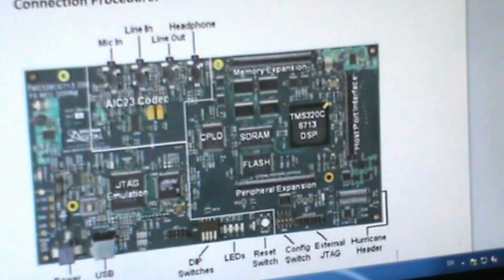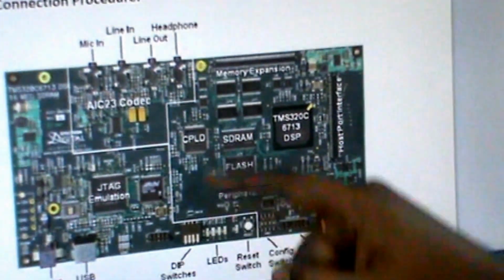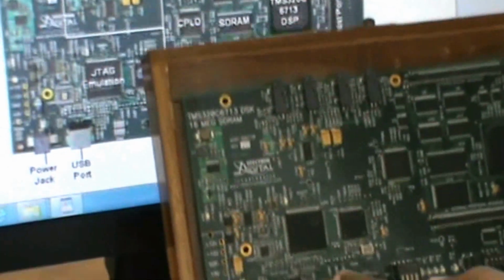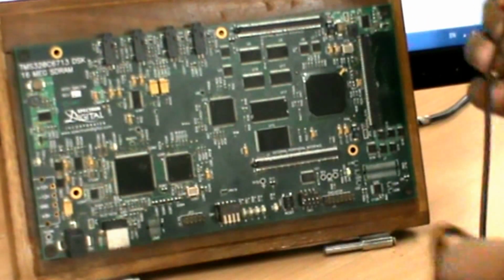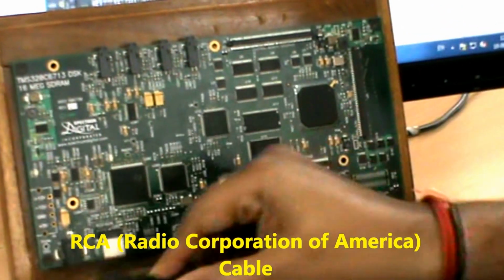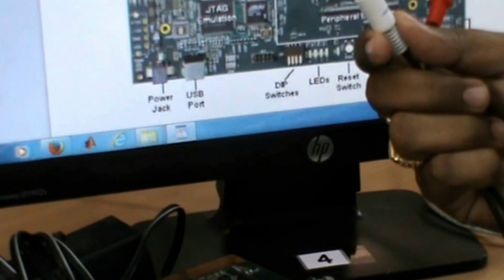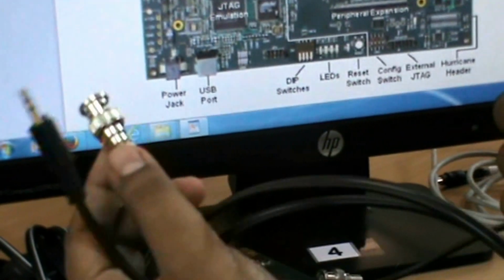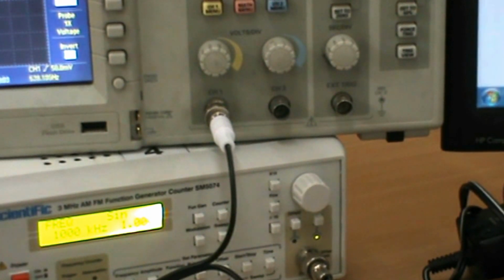ECE-RVCE CS1 Lab-2(Components & Cables)